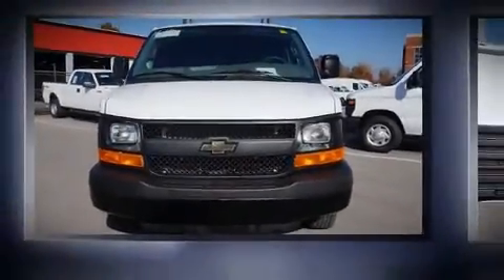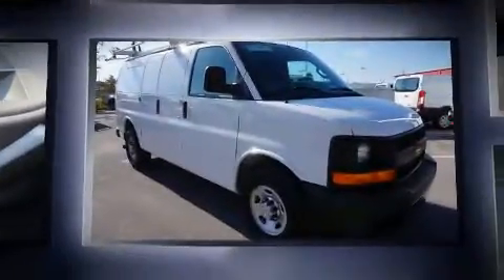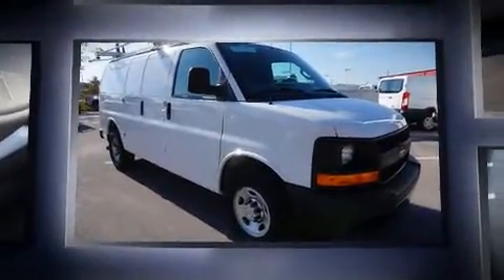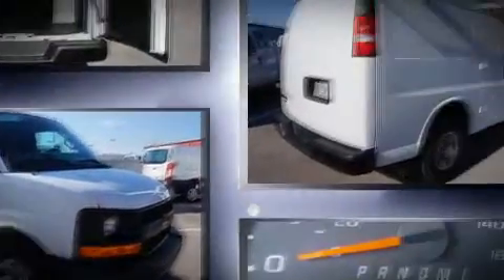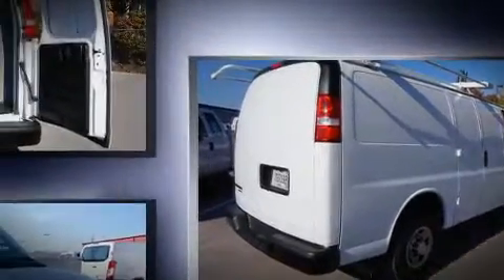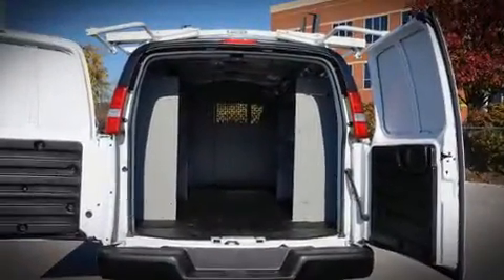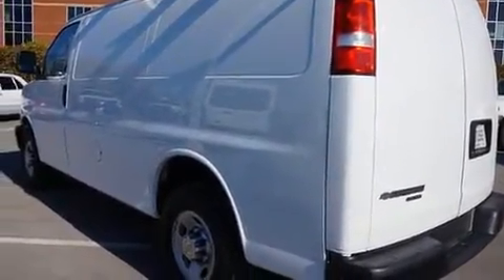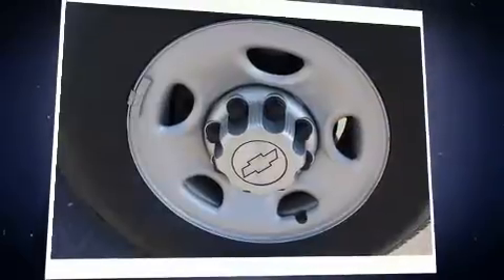2016 Chevrolet Express 2500 2500 RWD 135WB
Come test drive this 2016 Chevrolet Express 2500. With less than 30,000 miles on the odometer, this vehicle provides excellent value as a pre-owned model. A 4.8 liter V-8 engine pairs with a sophisticated 6 speed automatic transmission, providing a smooth and predictable driving experience. It distinguishes itself from the competition with features such as: a tachometer, variably intermittent wipers, a trip computer, front bucket seats, fully automatic headlights, power windows, and air conditioning. Storage solutions are integrated throughout the interior, demonstrating thoughtful attention to detail. Chevrolet also prioritized safety and security with features such as: dual front impact airbags with occupant sensing airbag, front SIDE impact airbags, traction control, ignition disabling, and 4 wheel disc brakes with ABS. With electronic stability control supplementing mechanical systems, you'll maintain precise command of the roadway. We pride ourselves in the quality that we offer on all of our vehicles. Stop by our dealership or give us a call for more information.